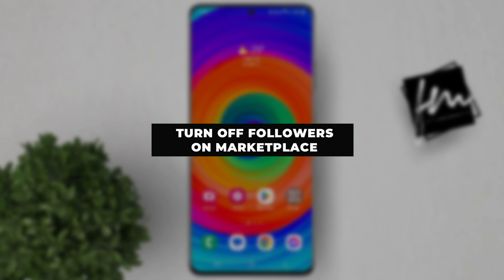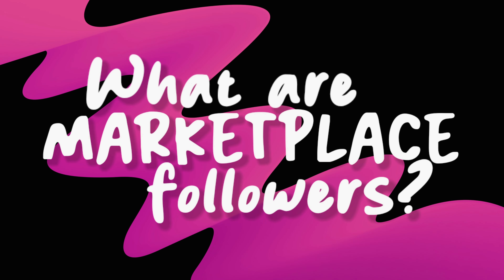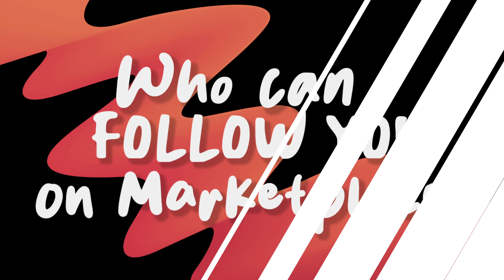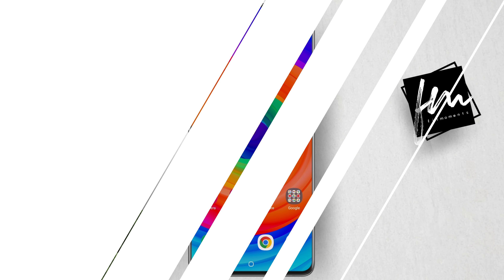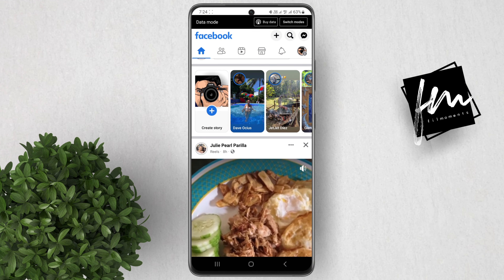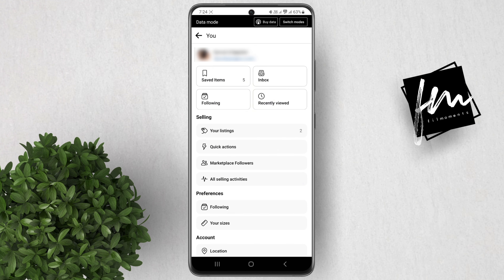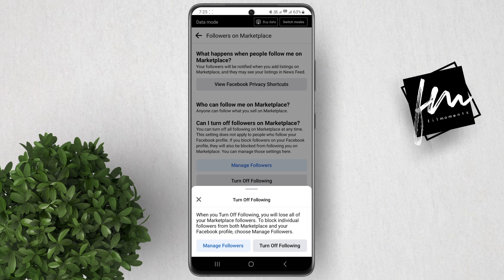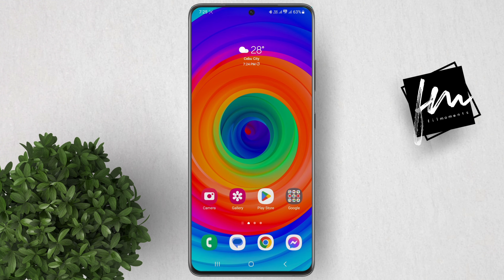How to turn off followers on Facebook Marketplace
In this video I will show you how to turn off followers on Facebook Marketplace. Also what are Marketplace followers and who can follow you on Marketplace.